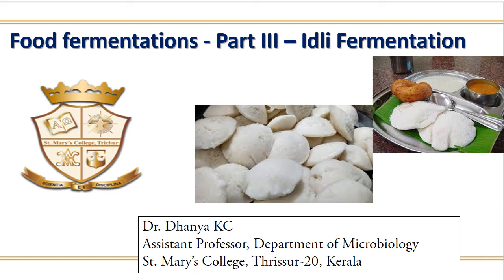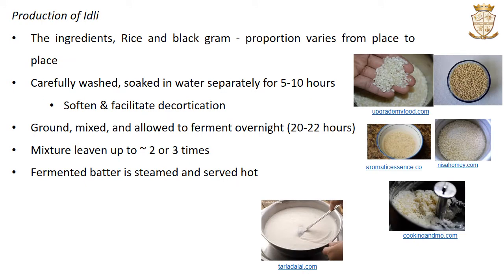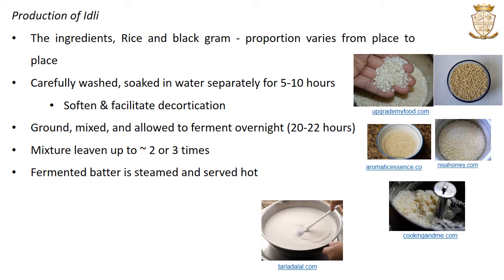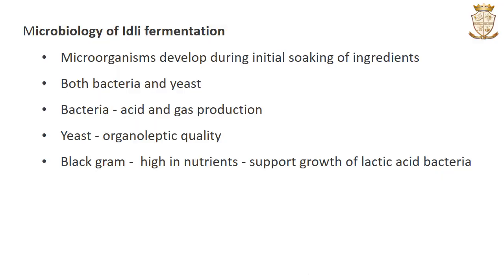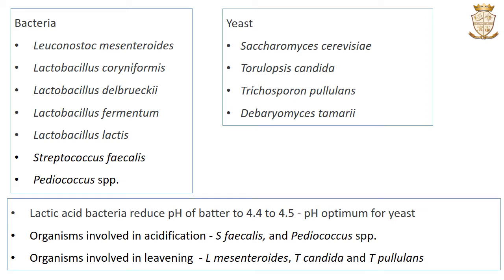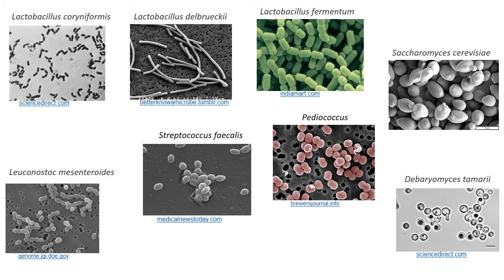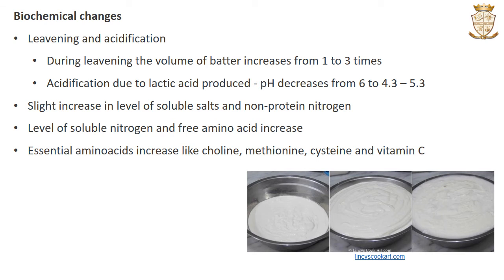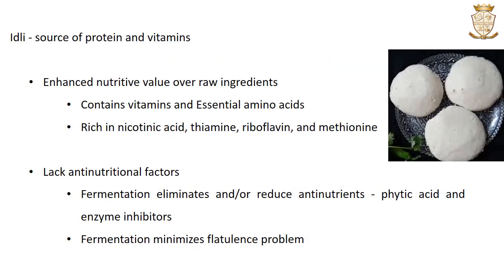Food fermentations - Part III - Idli Fermentation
Idli is a popular fermented breakfast in India prepared from rice  and black gram. It  is a legume based fermented food prepared by steaming the fermented batter.